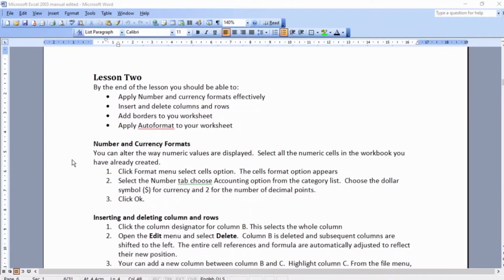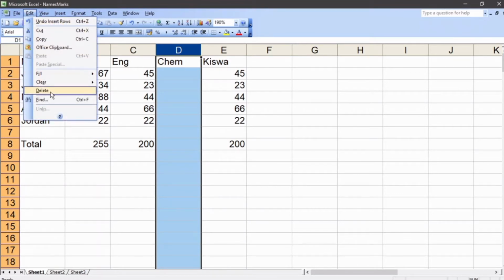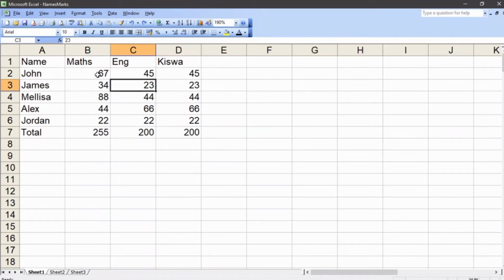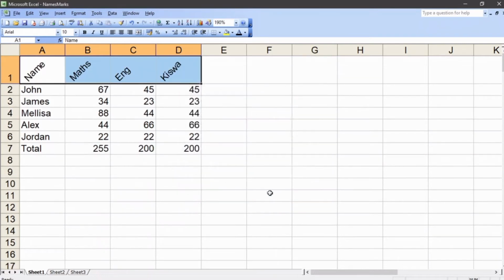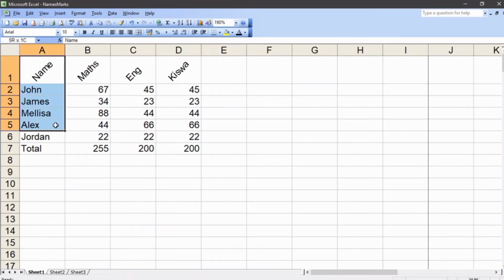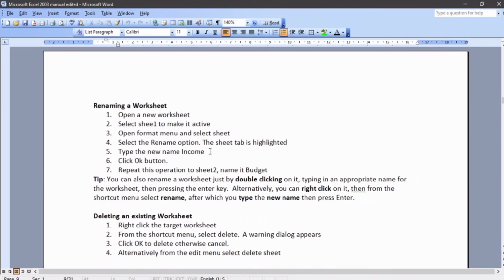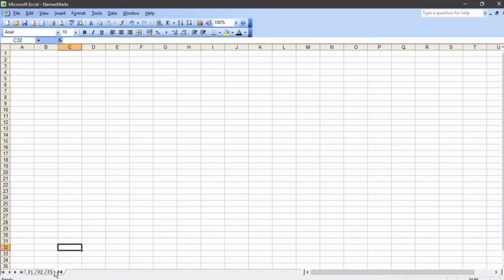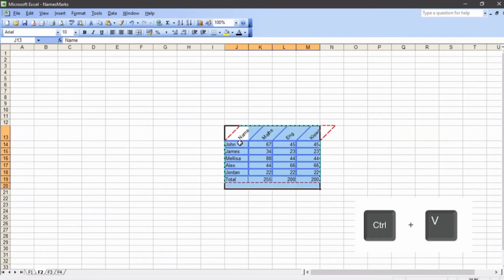Microsoft Excel Lesson Two || Beginner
In this Tutorial we will learn how to:

1. Apply Number and currency formats effectively
2. Insert and delete columns and rows
3. Add borders to you worksheet
4. Apply Autoformat to your worksheet